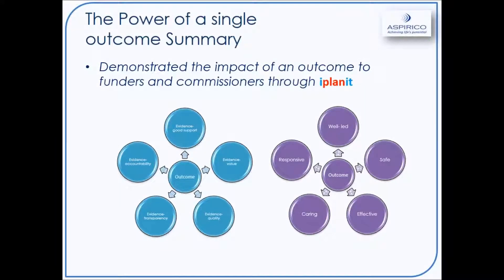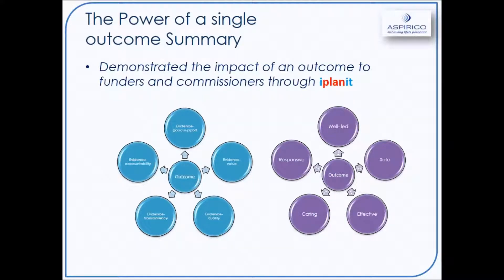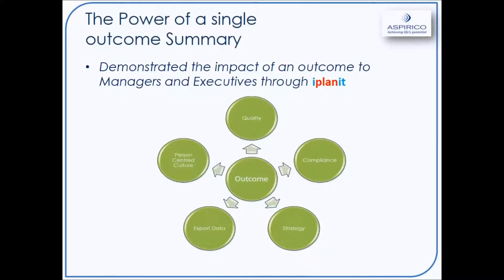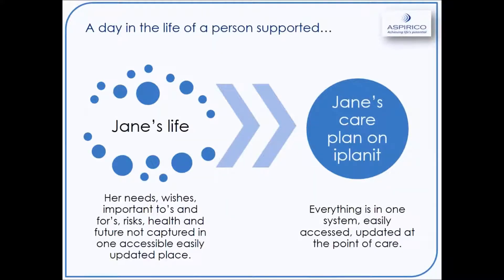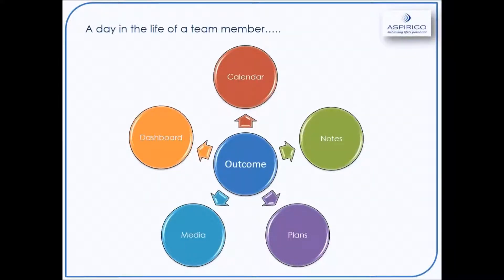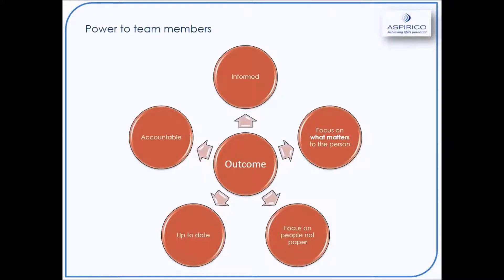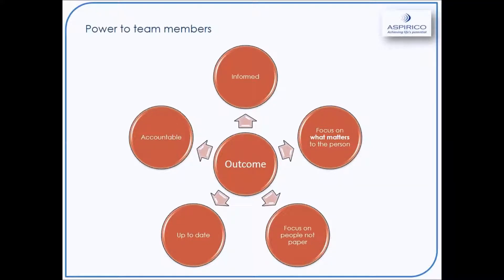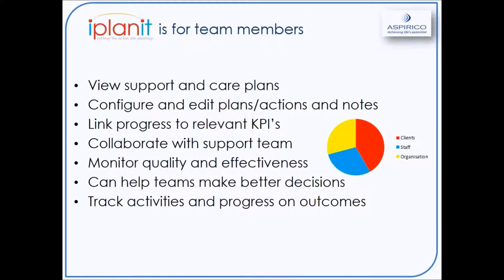The Power of a Single Outcome to Support Staff Teams 1of2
Presentation. Demonstration (video 2of2) available upon request from Aspirico.